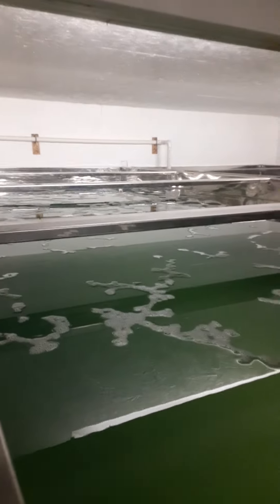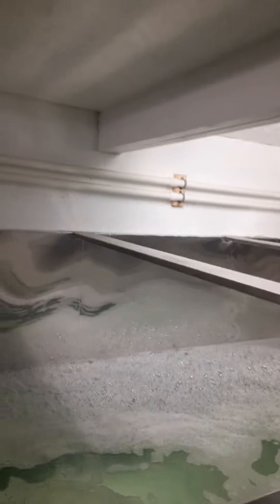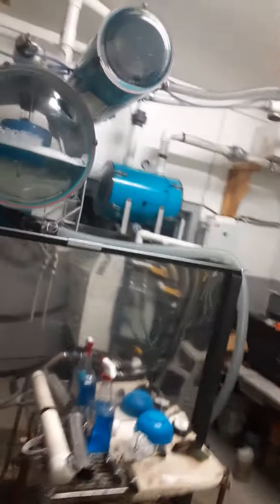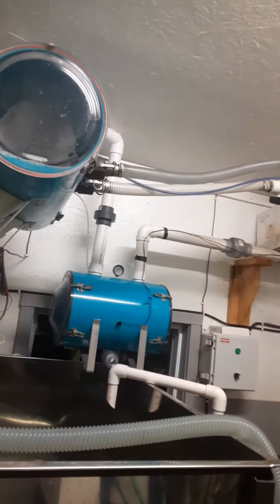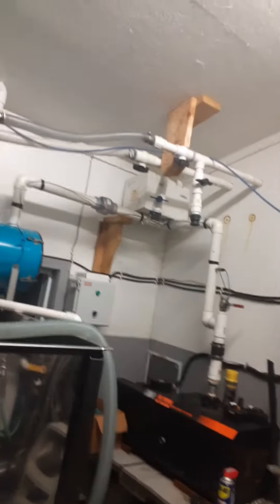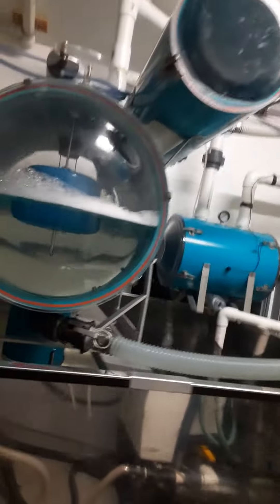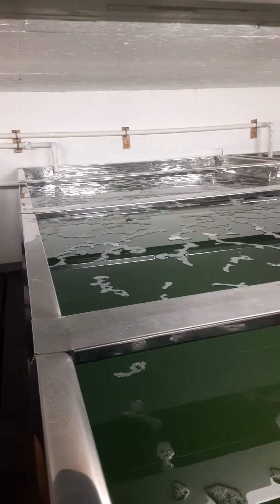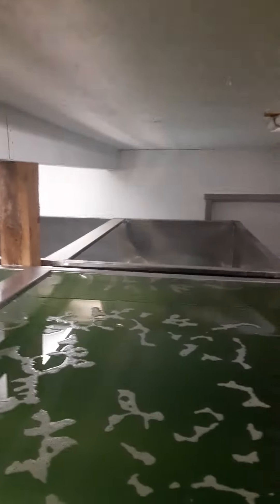lots of sap and vaccum is good